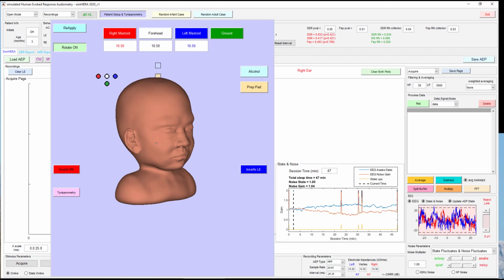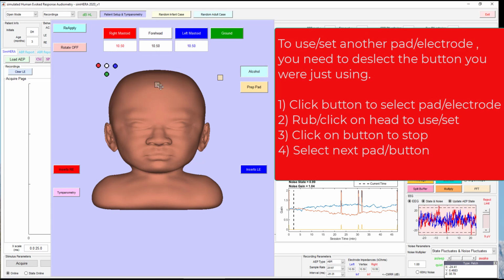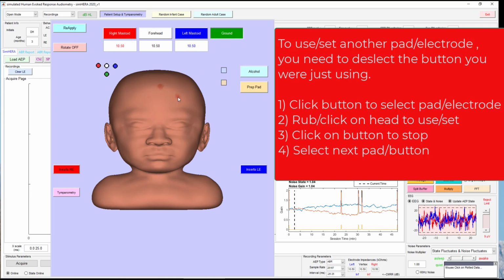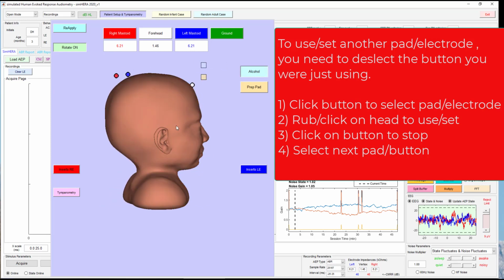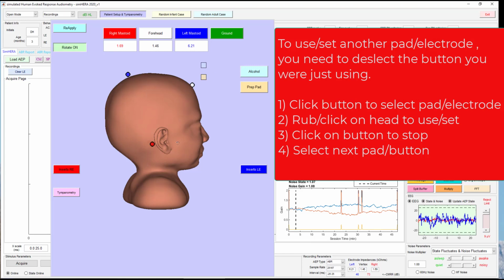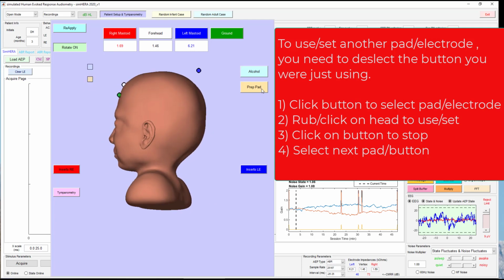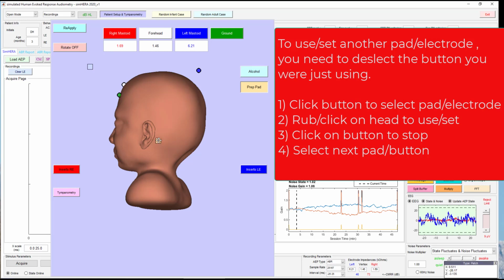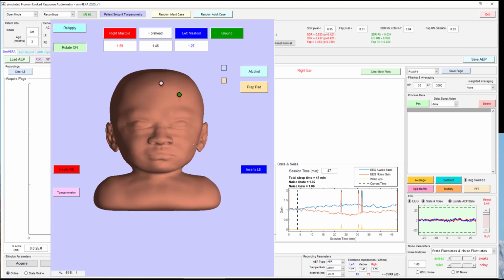SimHERA Tutorial: Patient Setup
In this tutorial learners will learn how to setup a patient for human evoked response audiometry in SimHERA.